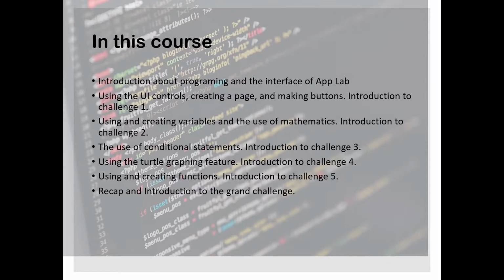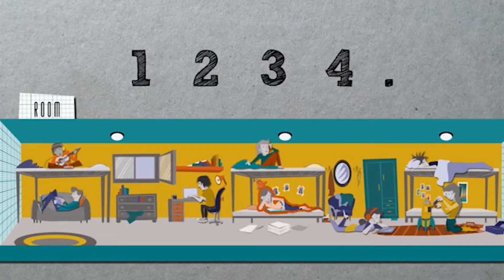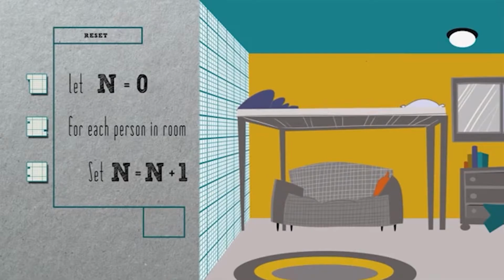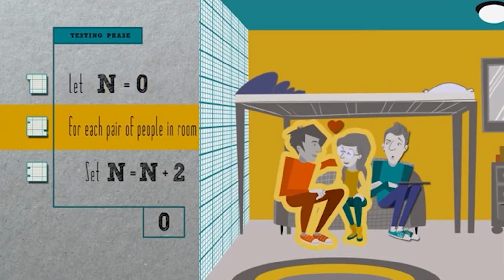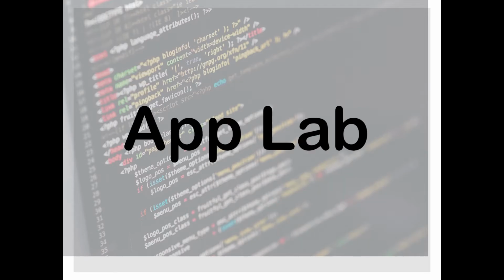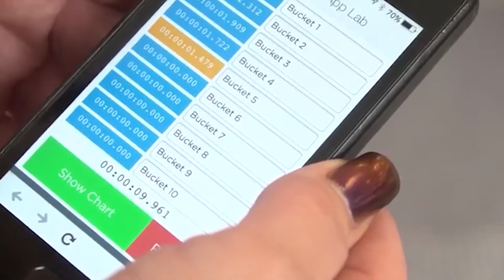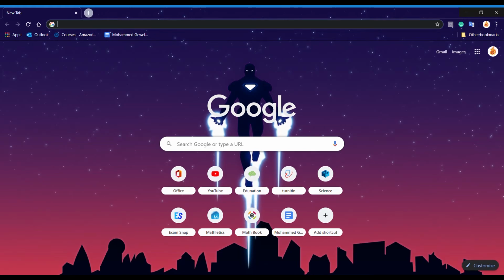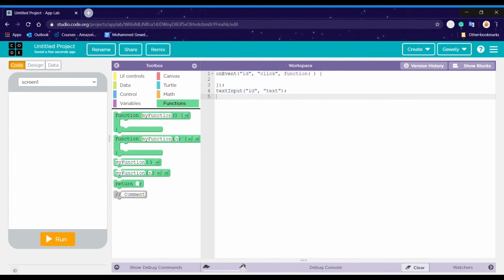Learning JavaScript using App Lab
For any questions or suggestions please write to me in the comments.

Here are the links for the videos that were used in this video:

All rights are reserved for this channel.